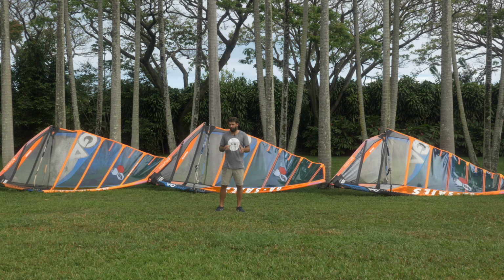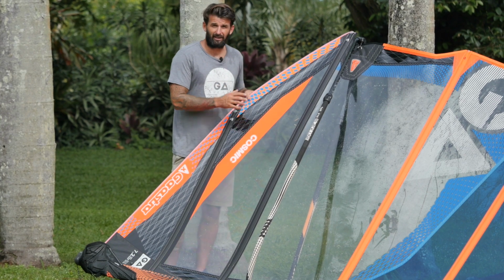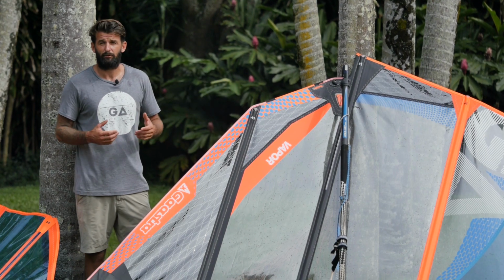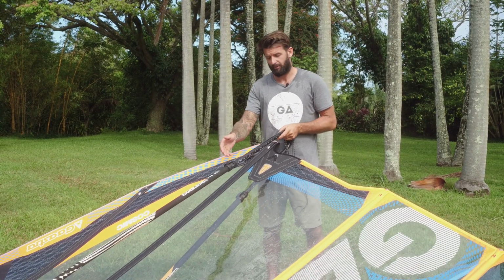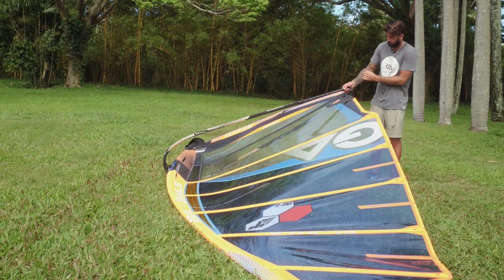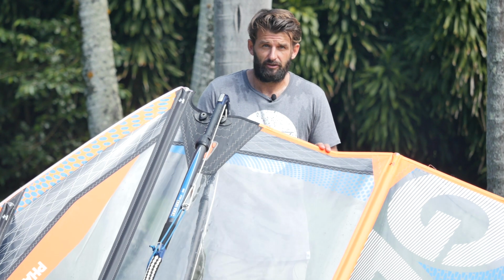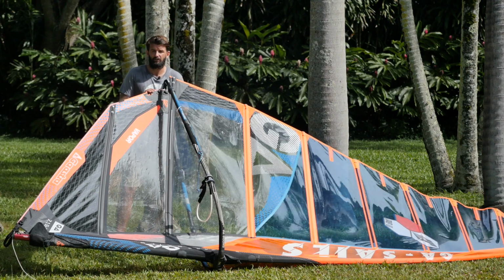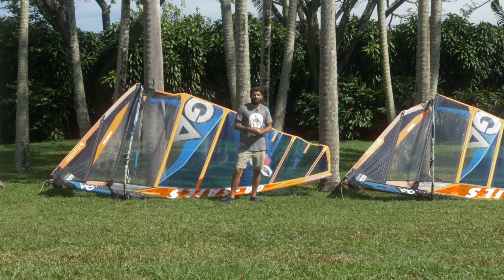2018 Race Sails Rigging Guide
Ross Williams gives some tips on the 2018 Gaastra free race and race range